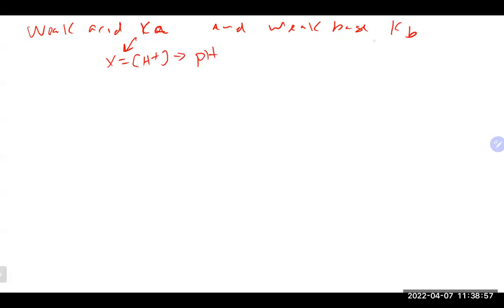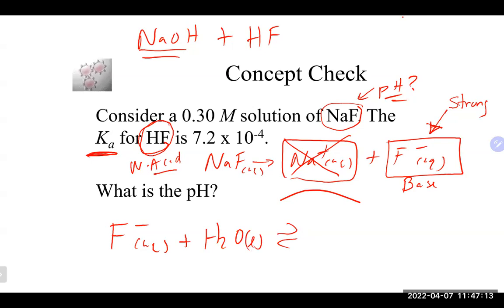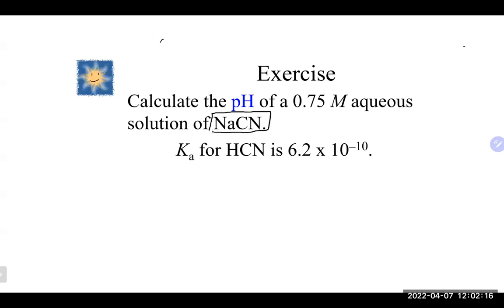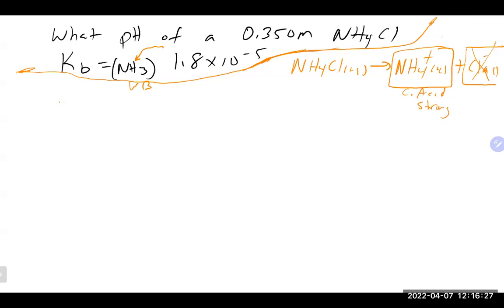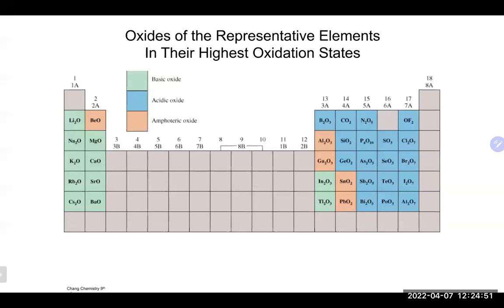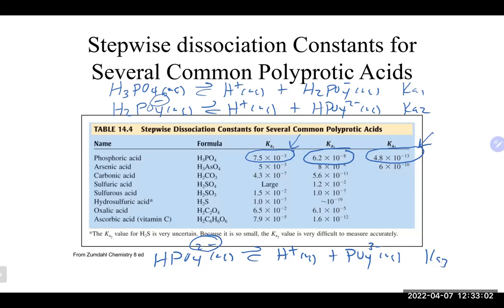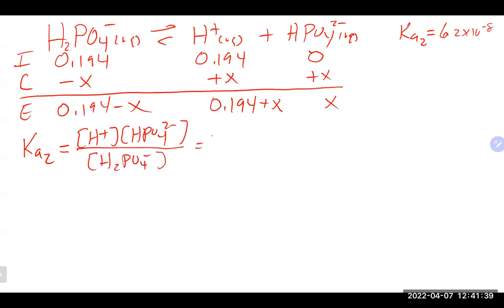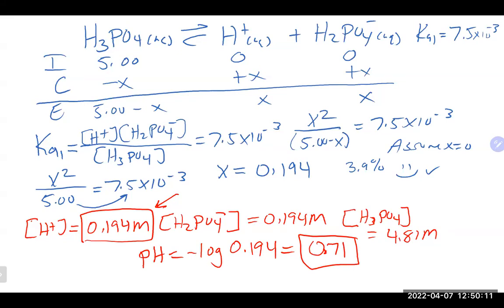Chem 51 Lecture 4/7/22 (Ch 14)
We lectured on Ch 14 (salts, hydrolysis, oxides, Lewis acids, Lewis bases, polyprotic acids)